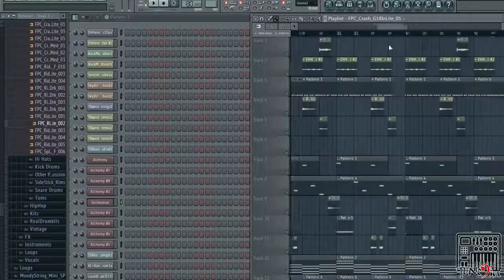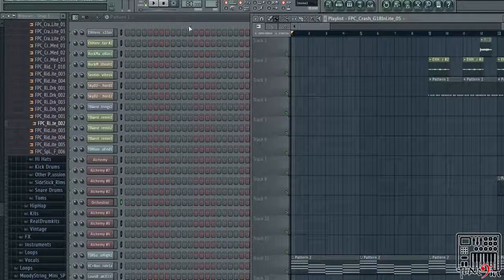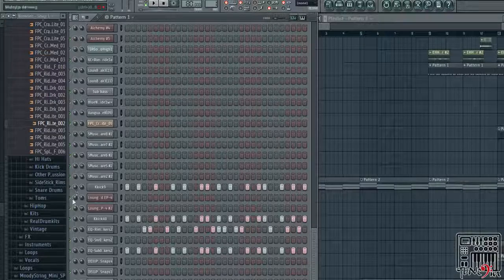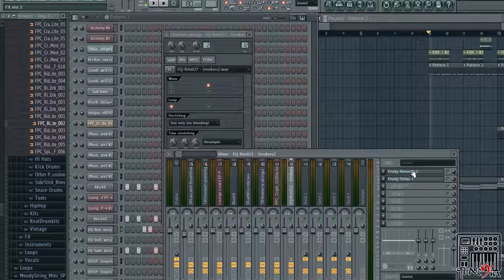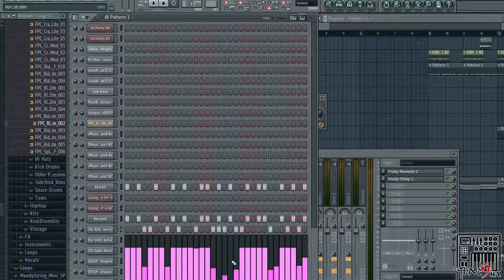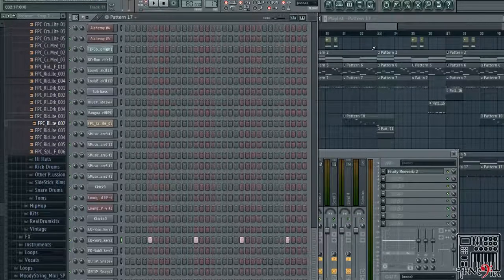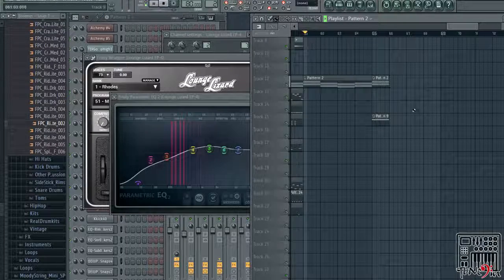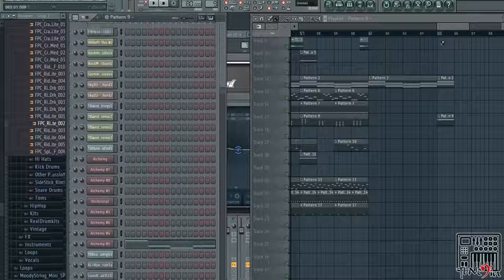TuneD: In: Update to stream on April 2nd, 2016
Hi. Cody aka Zodiax here to show you the finished version of that cool trip hop song I made during the stream on: April 2nd, 2016, titled: Trip Hop? Whats that?

You can download it on our soundcloud page and I hope you guys like it!